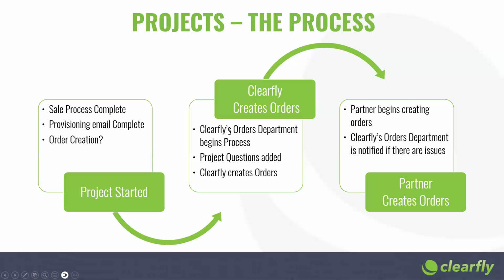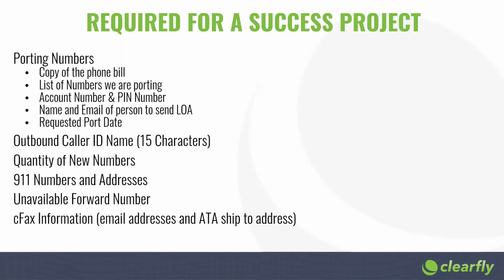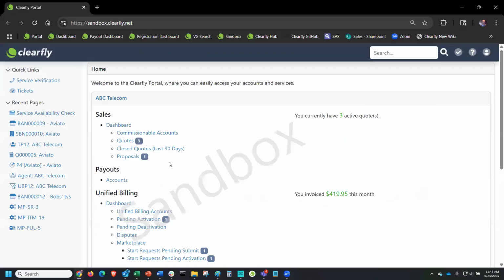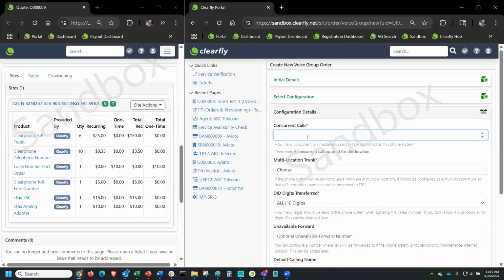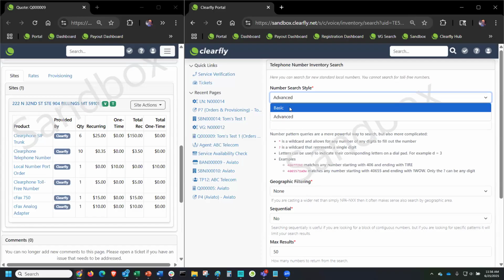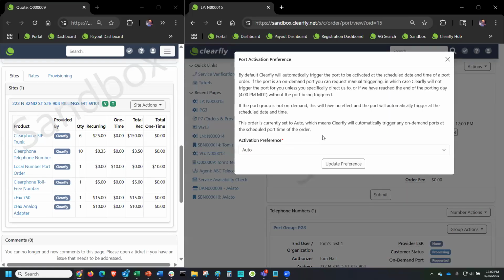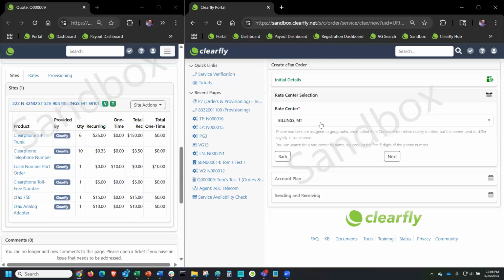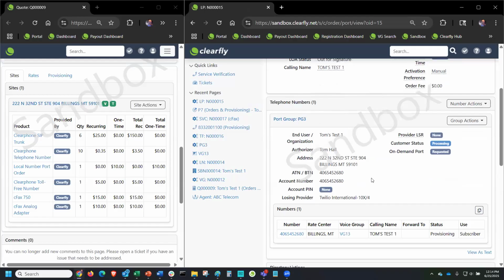Projects & Order Creation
In this video, we will discuss:
* Advantages & Disadvantages of YOU managing the Clearfly Project
* What to expect if you are managing the Project and creating orders
* Demo of how to create Orders (VG, Port, New Numbers, Toll Free, & cFax)